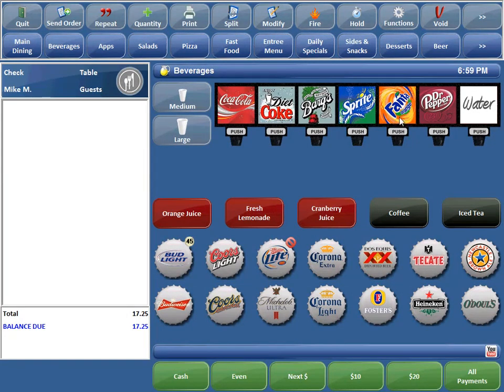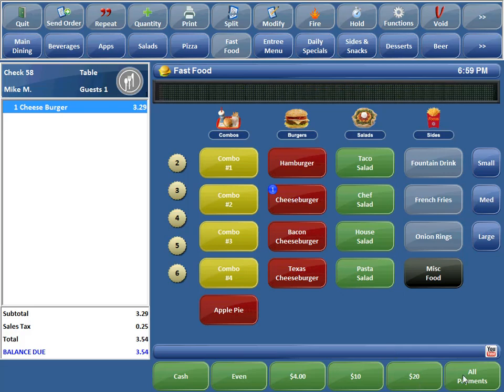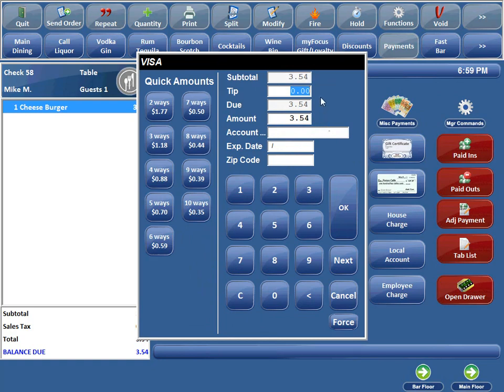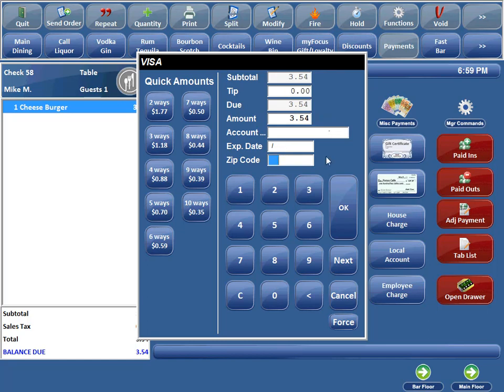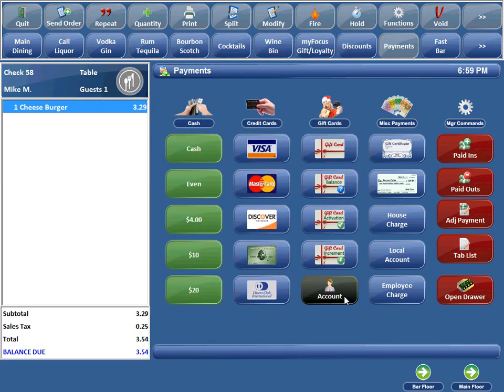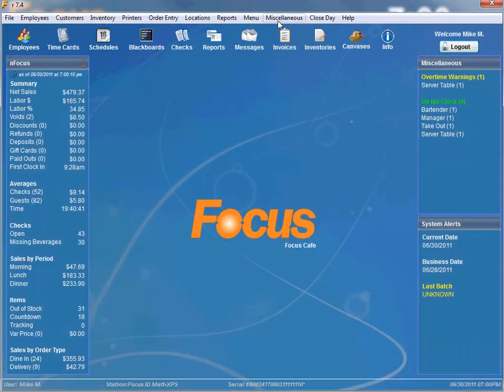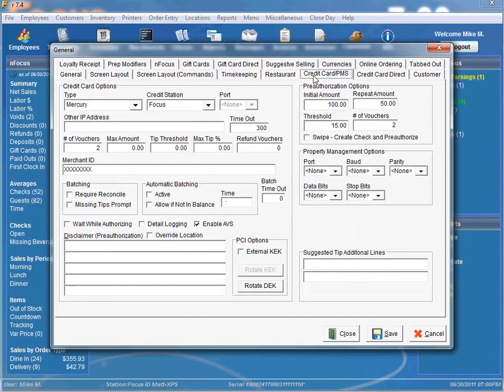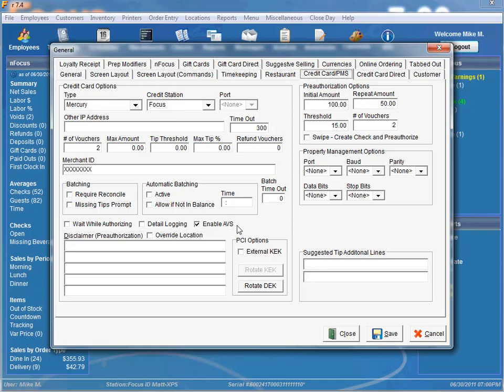AVS - Address Verification Service Feature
This video shows how the AVS Feature works and how to set it up within Focus.